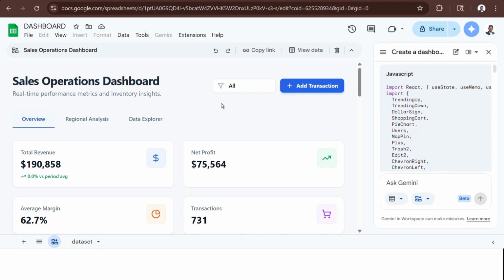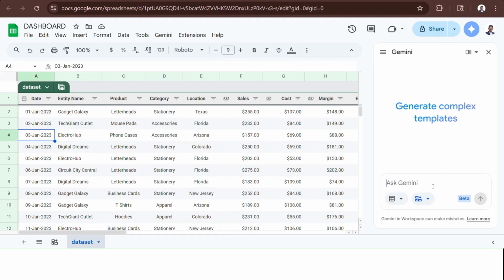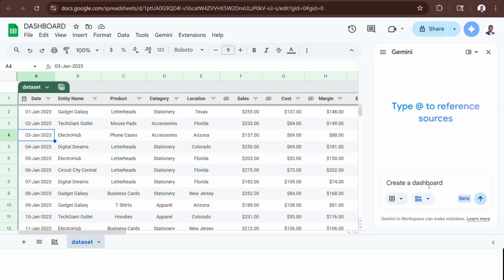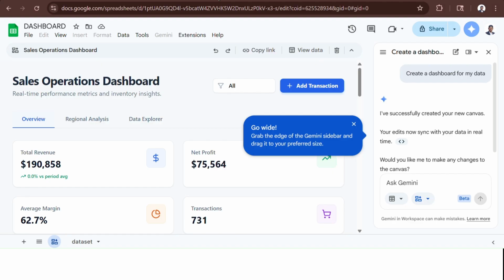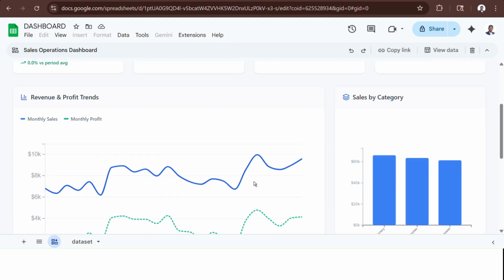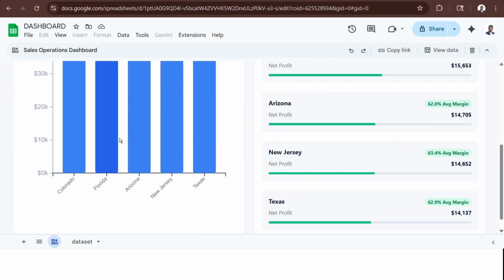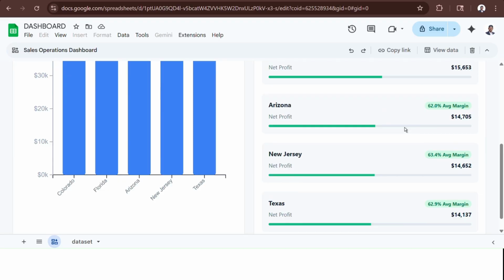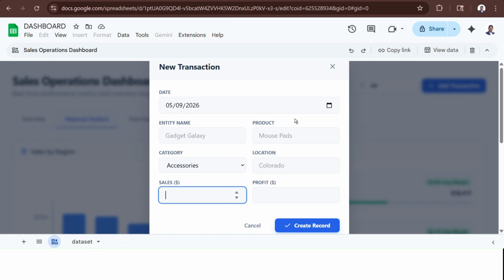BIGGEST Google Sheets Update in 15 Years! (Canvas is Here)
Google Sheets just changed forever! In this video, I’m showing you the brand-new Canvas feature—the most exciting update I’ve seen in 15 years of using this tool.

Forget everything you know about boring spreadsheets. With Canvas, you can transform your raw data into professional, interactive dashboards and streamlined data entry views with just  words and just a single click !! INSANE.